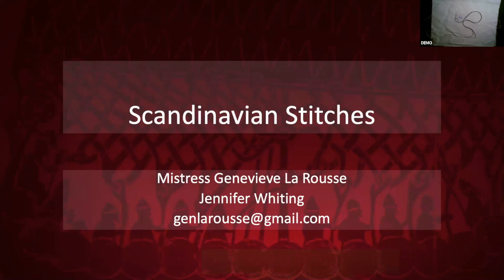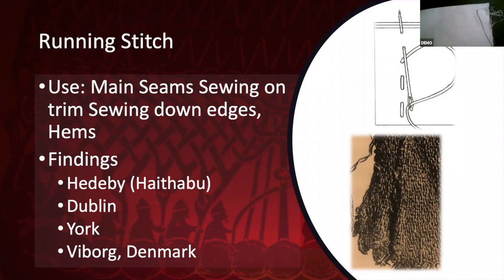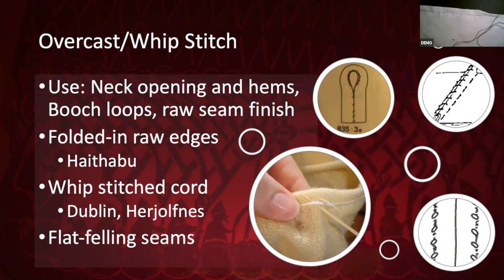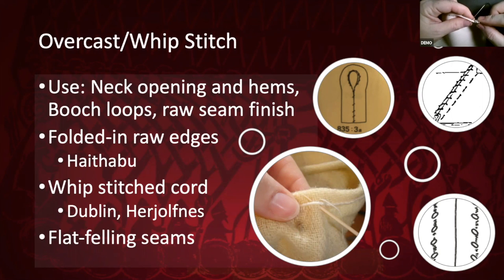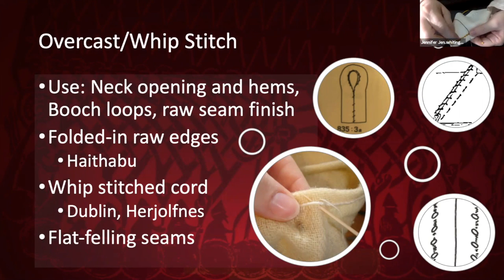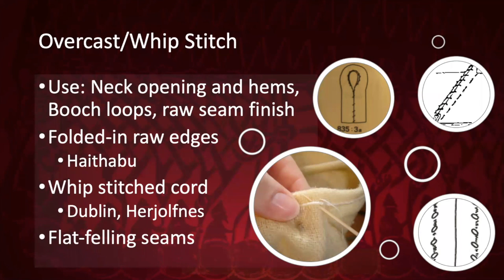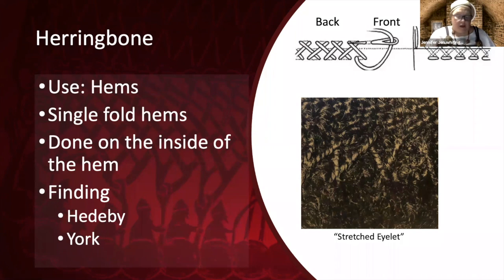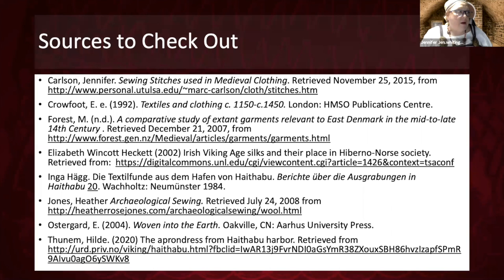Scandinavian Stitches Video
Starhaven Symposium 2020
Mistress Genevieve La Rousse
This class will go over basic stitches and seam finishes from the viking era, with a brief sojourn to Herjolfness. MATERIALS SUGGESTED, SELF PROVIDED: Small scraps of cloth, thread, needle to follow along.